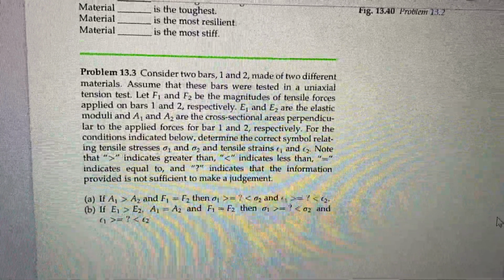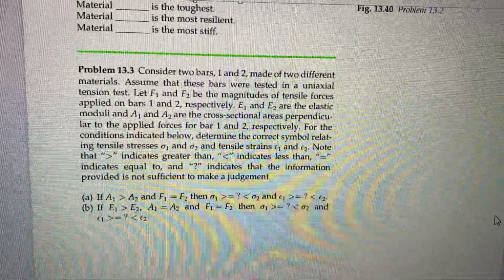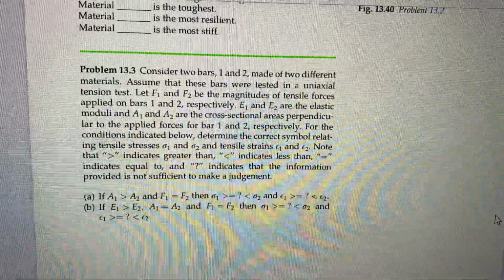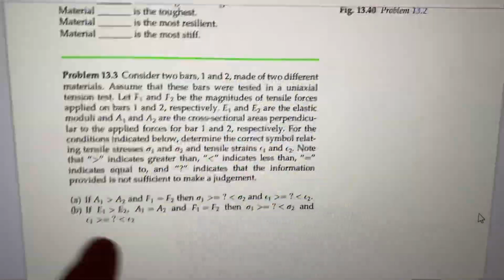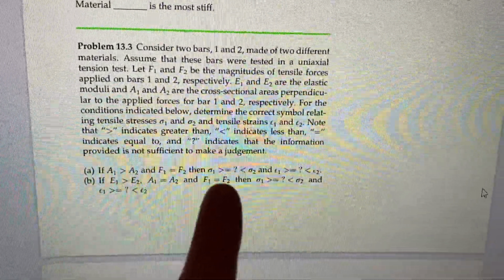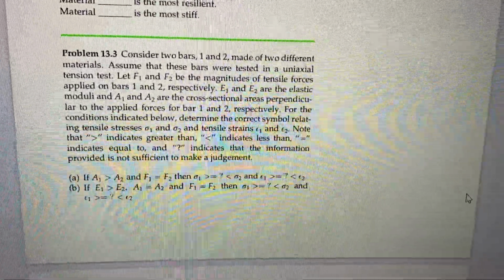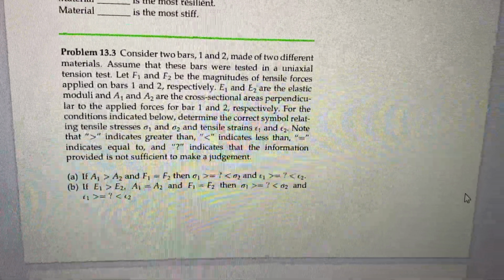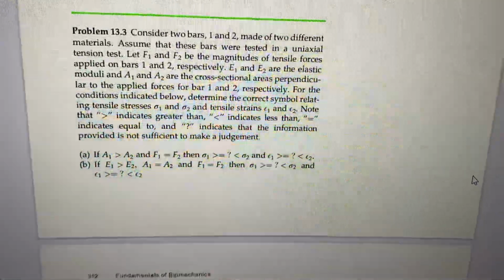BME 333 Dr. Song Problem 13.3